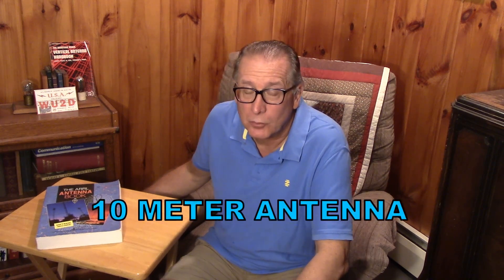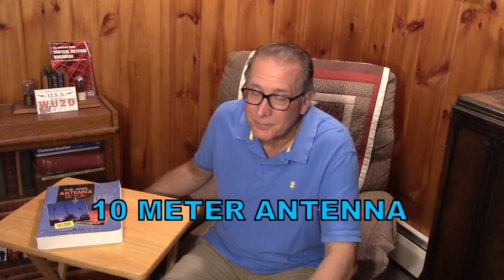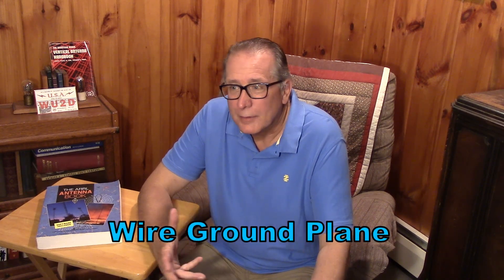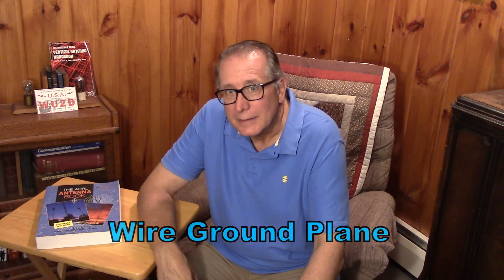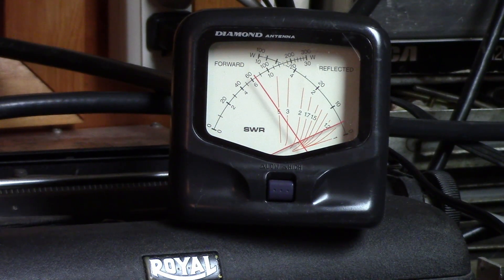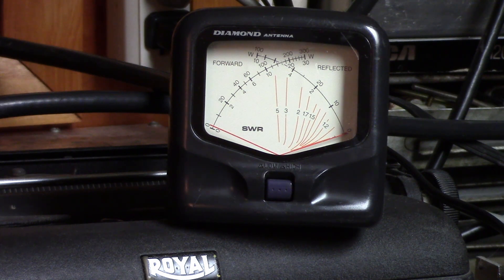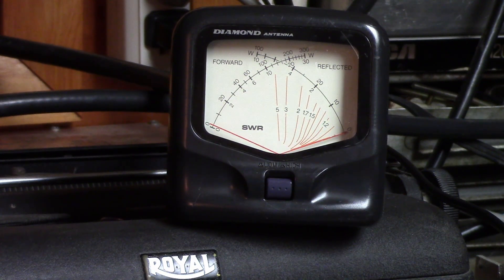10M Rectangle Antenna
Sunspots! Solar Cycle 25 is starting to really kick in. I need a 10 Meter antenna for my little 1W Transmitter, so I can get in on all of the 10M AM Action!